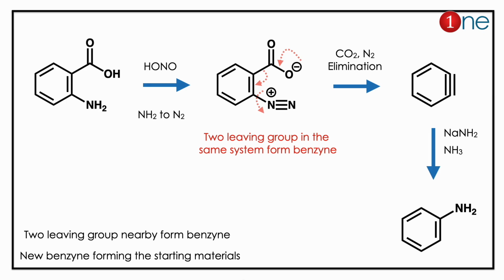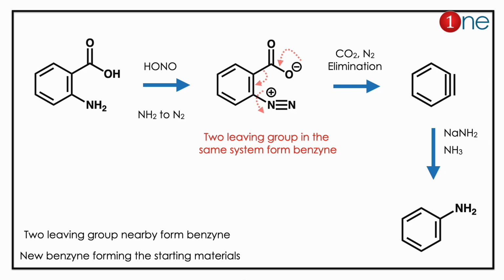Benzyne Mechanism | Organic Chemistry | Problem | Question | Solved | Solution